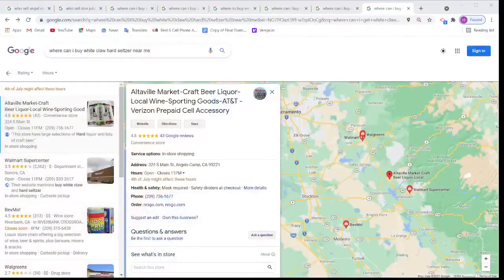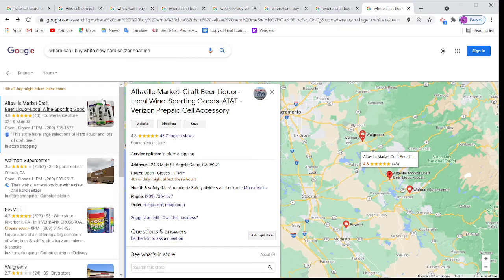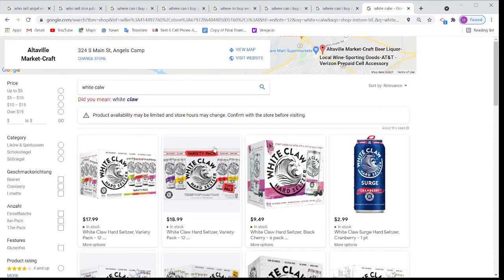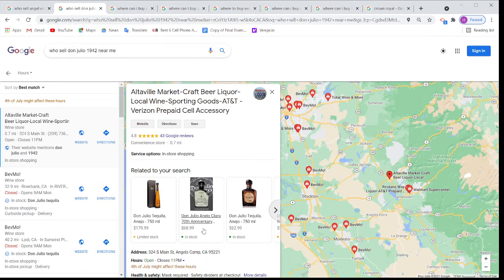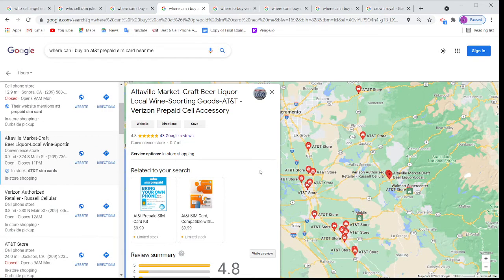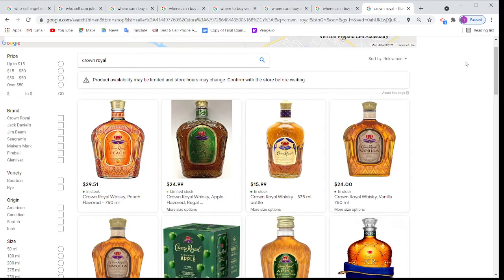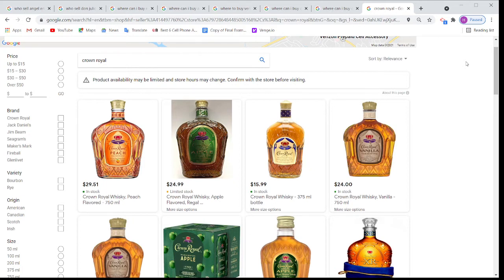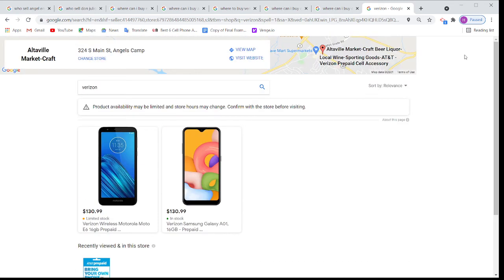How To Put Your Liquor Store's Products On Google Without Spending Single Penny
This video will show you that how you can publish all the liquor items on Google with price without paying money